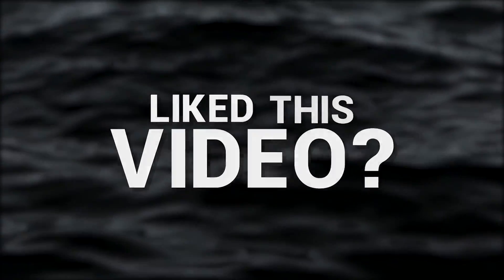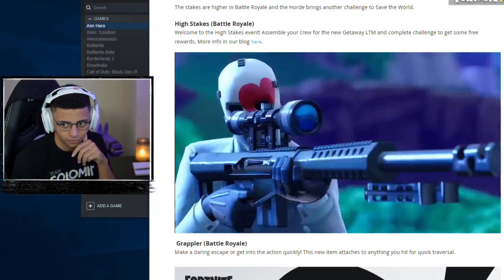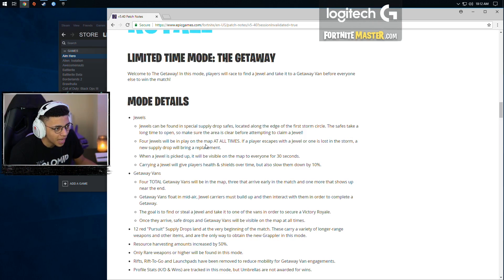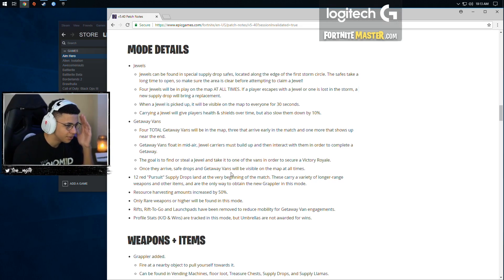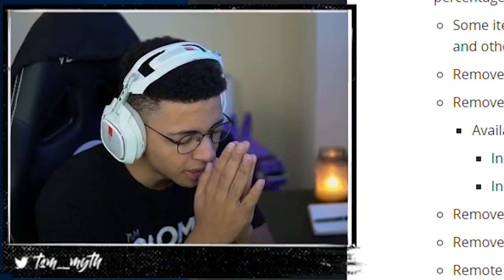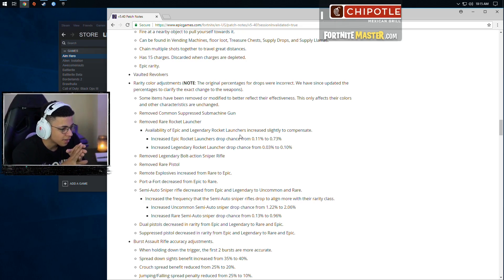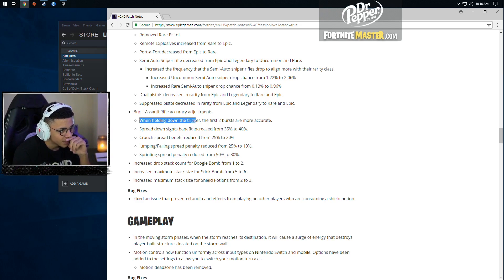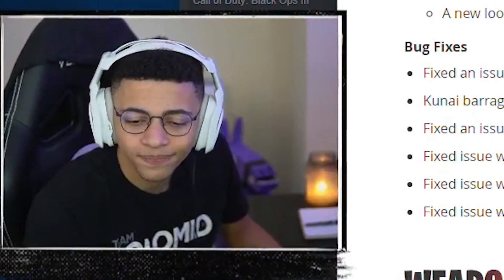I'VE BEEN WAITING FOR THIS!!! PATCH v5.40 REACTION (Fortnite Patch Breakdown)